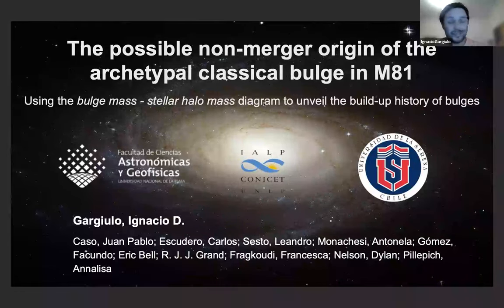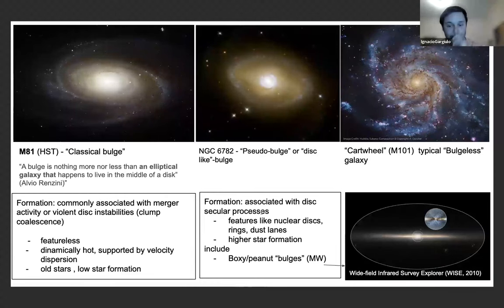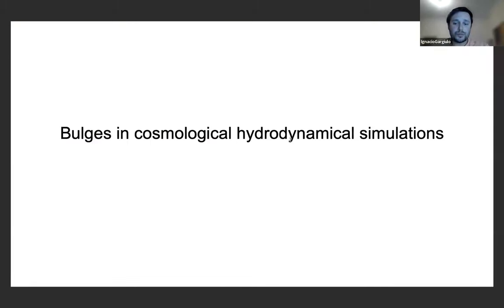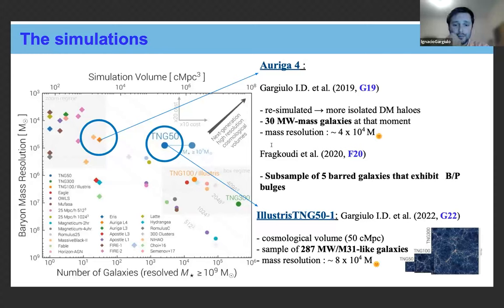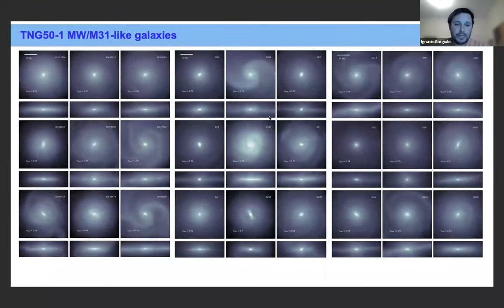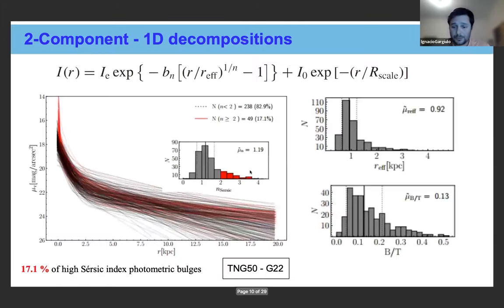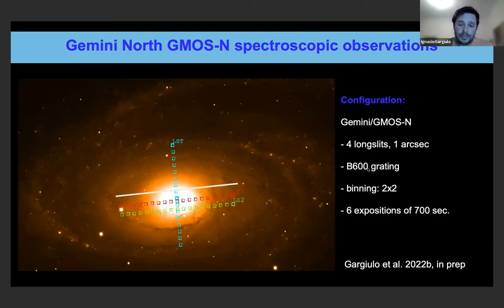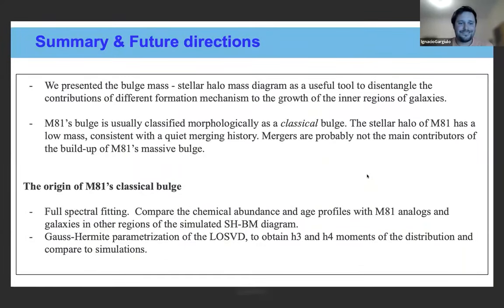Unveiling the origin of the bulge of M81 with spectroscopic observations and the TNG50 simulation